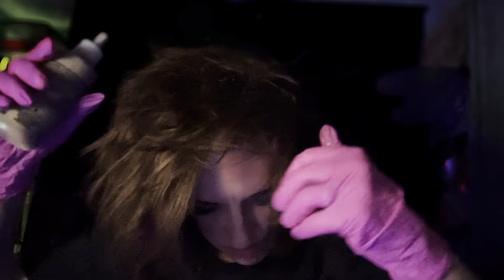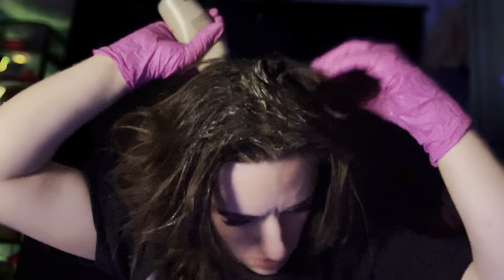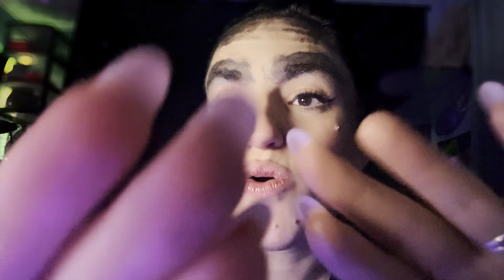Chaotic Rambling ASMR | Dying my hair | Hand Sounds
❣️- AMAZON WISH LIST (Send something that can INCREASE your tingles)-

❣️- AMAZON STORE FRONT( Like what i'm wearing, using, eating? Shop my flavor, taste, type, and materials i use!) :

❣️- TIPS/ SUPPORT/ HELPING OUT (only if you want to. )

HUGE SHOUTOUT TO MY AMAZING VIP's!
Mary
Charley
Lucy
Jourdon
Marnie
Tudorreign
simple_green
Luke Sanderson
so much love to you!!!

❣️Patrons!
Mira
Lily
Nerf guy
Sungshii
Carissa
Kate
Jayce
amanda
sydney
not important
jayve
lianne
loni
Q
oliver
elizabeth
Marlana
Aspen
Juliana Ruiz
Maddie
Katherine
Michael Gelger
Emmy Malungin
Brianna
Artemis
Urbex muze
Kira
Kenzie
Jaws1654
Nariah Morrison
Erica Amaro
Sam
Holly
Carolyn
Athena Neace
Venus Self
Alfredo Aguirre Jr
Kelsey-Adams Langton
Tatyana Conceptcion
Aushianna Nadri